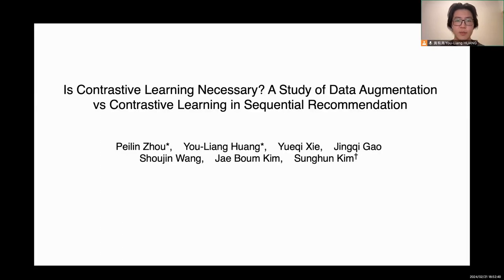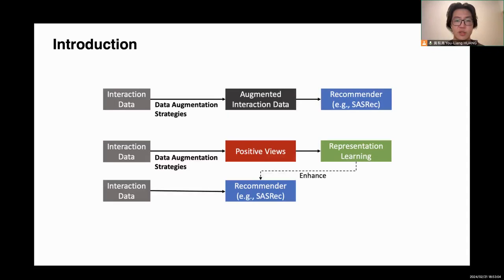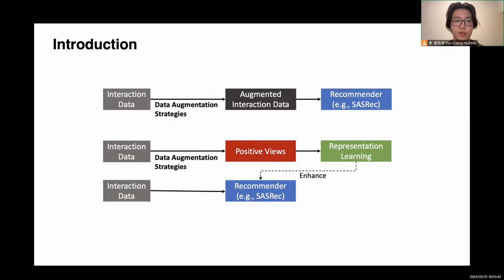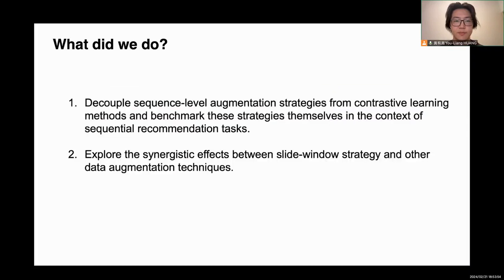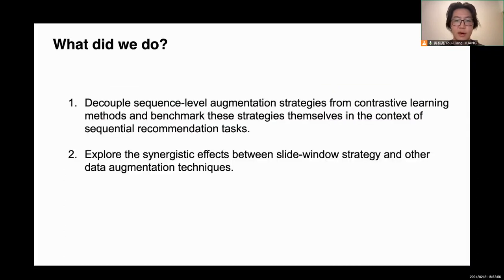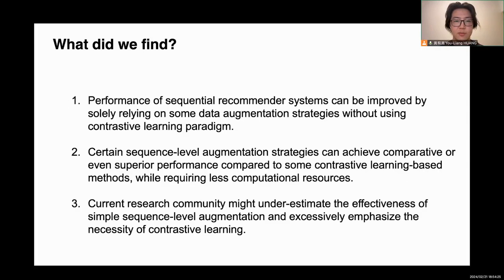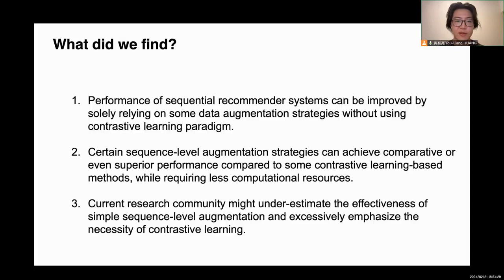[rfp2080] Is Contrastive Learning Necessary? A Study of Data Augmentation vs Contrastive Learning in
"Is Contrastive Learning Necessary? A Study of Data Augmentation vs Contrastive Learning in Sequential Recommendation

Peilin Zhou, You-Liang Huang, Yueqi XIE, Jingqi Gao, Shoujin Wang, Jaeboum KIM, Sunghun Kim"